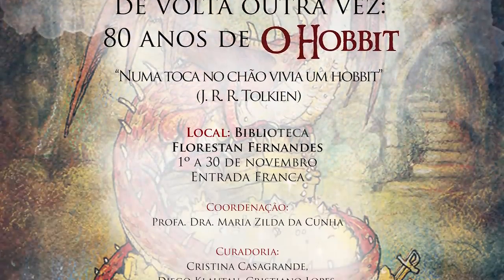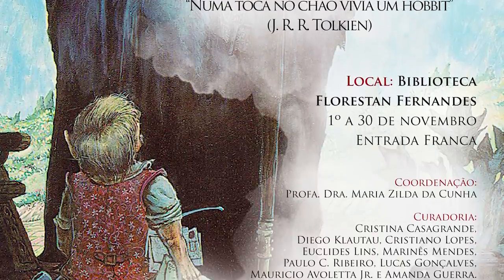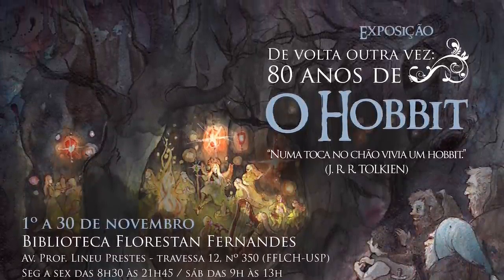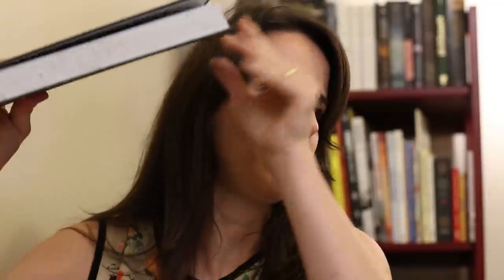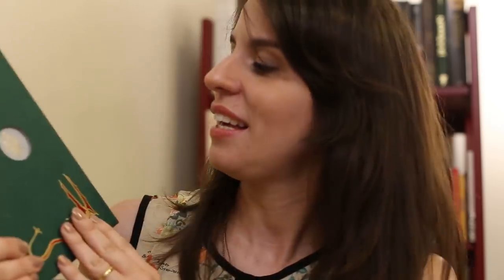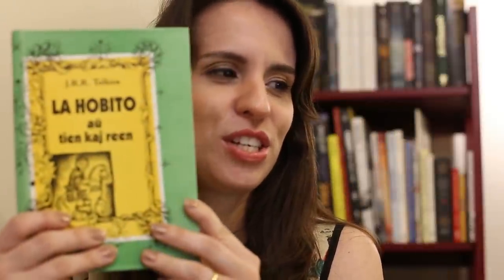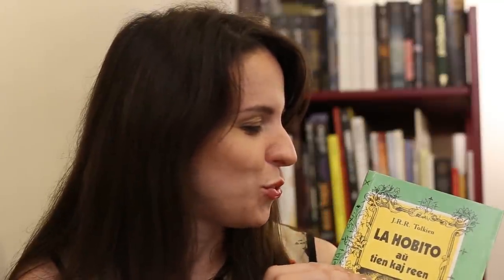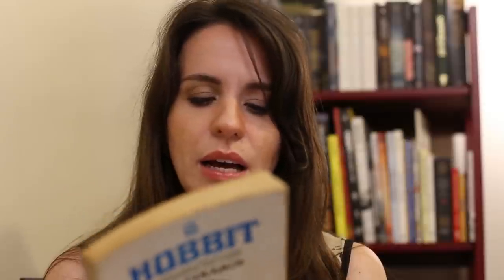Convite para a exposição "De Volta Outra Vez: 80 Anos de O Hobbit" | TT Extra 22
“Numa toca no chão vivia um hobbit”, assim escreveu numa folha em branco o aclamado autor de fantasia, J. R. R. Tolkien, dando origem a "O Hobbit" (1937), uma aventura que marcou a história da literatura infantil mundial. Aproveitando o ensejo das comemorações de 80 anos de lançamento de “O Hobbit”, a Faculdade de Letras da Universidade de São Paulo (FFLCH/USP) faz uma exposição, na Biblioteca Florestan Fernandes, das obras de Tolkien, em especial sobre a aventura de Bilbo e seus treze anões amigos, além de teses, dissertações e outros estudos sobre o tema. A exposição contará com obras emprestadas por leitores, acervos das bibliotecas da Universidade de São Paulo e da editora WMF Martins Fontes.

APOIE O TT

Amazon Prime: amzn.to/2LLDY1Z
Padrim: goo.gl/7n4cjd
(Cesar A. S. Machado)

APRESENTAÇÃO

Cristina Casagrande

CONFIRA TAMBÉM

Press-release e informações sobre a exposição “De volta outra vez: 80 anos de ‘O Hobbit’”:

Link para inscrição das palestras e emissão de boleto (R$ 10,00 referentes às duas palestras)

MÍDIAS SOCIAIS

TRILHA SONORA

Música de abertura: "Roads that burned our boots".

Todo o conteúdo está sob o uso amigável: qualquer cópia de material protegido por direitos autorais é feita com uma finalidade limitada, educacional e "transformadora", tais como comentar a respeito, criticar ou parodiar uma obra protegida por direitos autorais. Tais usos podem ser feitos sem a permissão do proprietário dos direitos autorais.

All content falls under fair use: any copying of copyrighted material is done for a limited, educational and “transformative” purpose, such as to comment upon, criticize, or parody a copyrighted work.